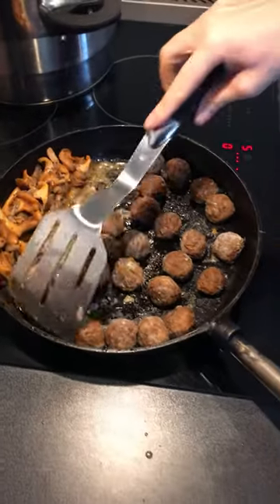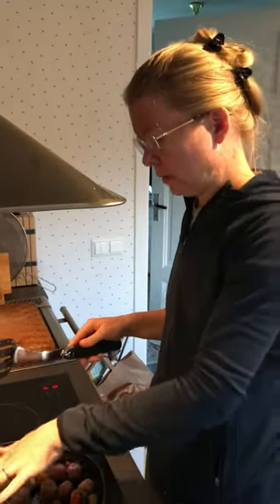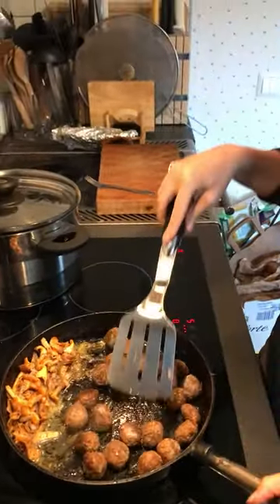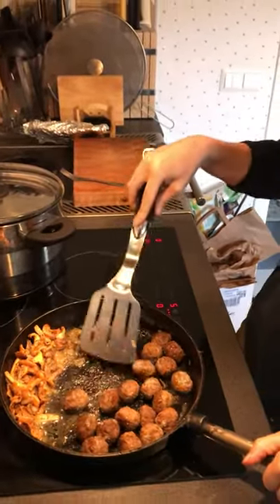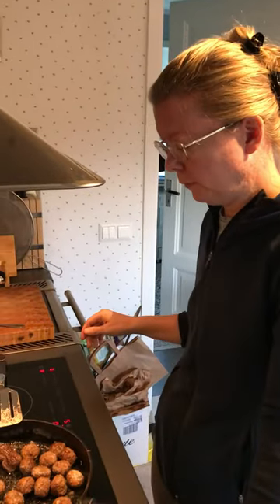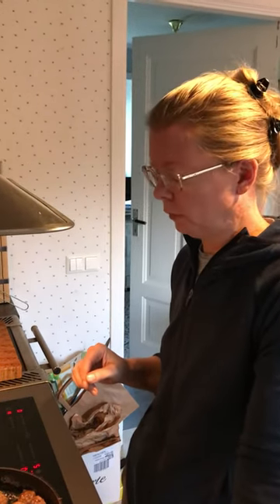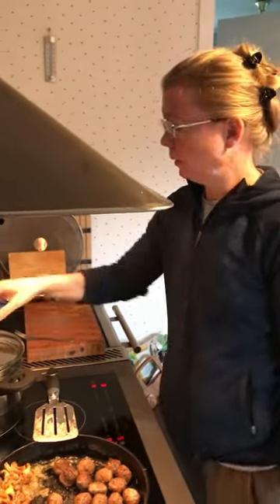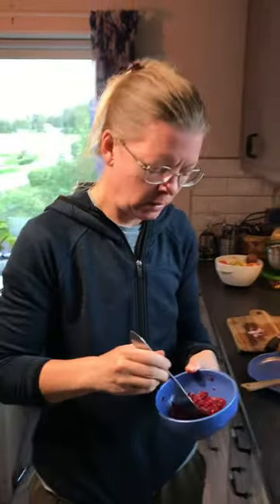Sautéed chanterelles & sautéing moose meatballs with raw stirred lingon berries 4/6 - 23-190